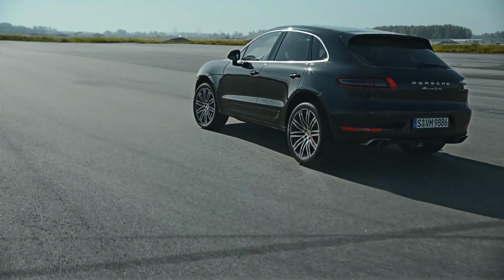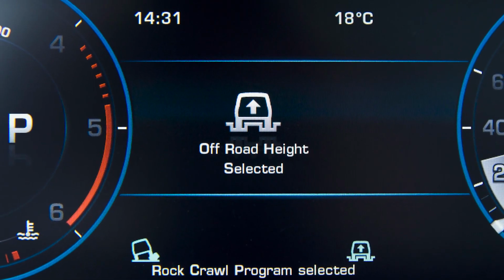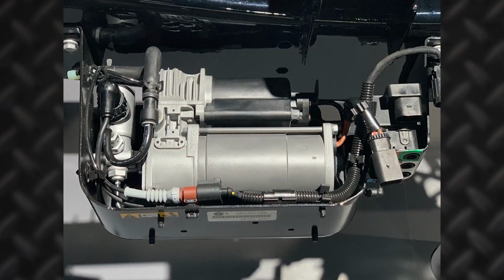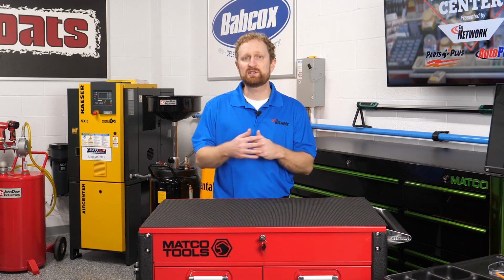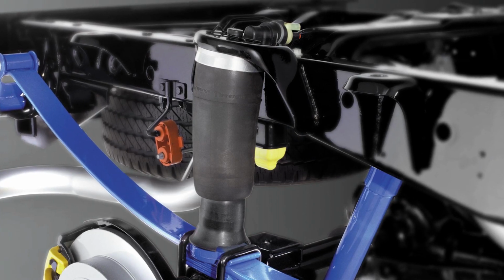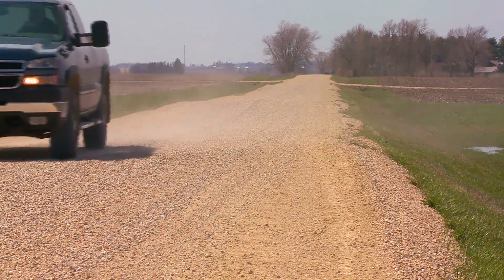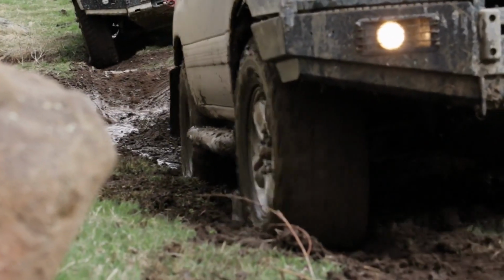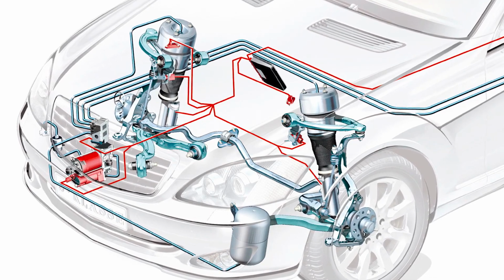VIDEO: A Closer Look At Air Suspension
A conventional coil- or leaf-spring suspension relies on rubber bushings to help isolate road shock and vibration. An air-suspension system uses hydraulic shocks and struts to dampen the oscillations of these metal springs, effectively isolating the driver from the road on a cushion of air.